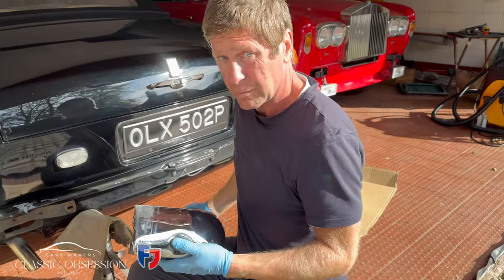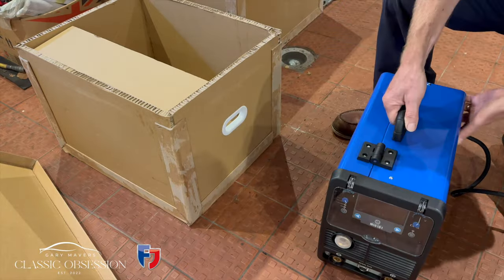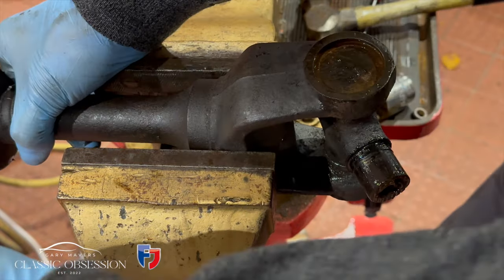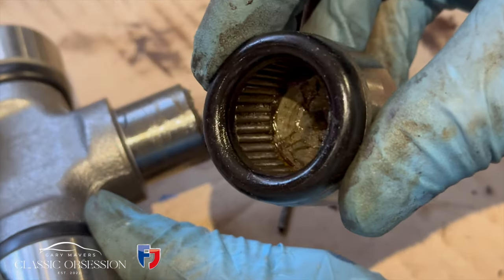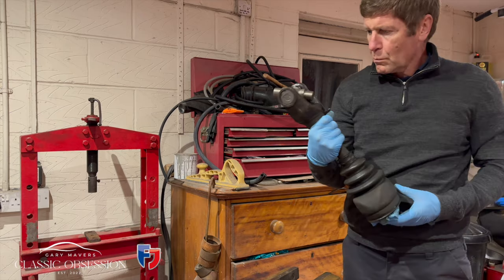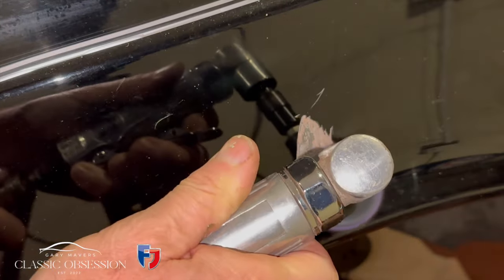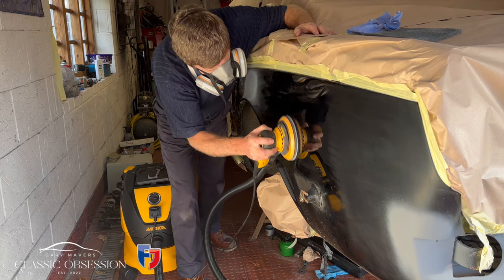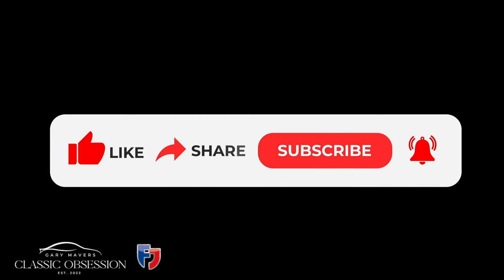Rolls-Royce Corniche | shadow |Rear brakes, Hubs & UJ’s rebuild | Classic Obsession | Episode 48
Gary picks up where he left off, repairing the damage to the Rolls-Royce Corniche's wing and bumper from when he drove into a bollard in a carpark. Also, with the arrival of a new stub axel from IntroCar he can complete the rebuild of the rear hubs before tackling the UJ joint.

Created with the support of Footman James, classic vehicle insurance specialists and founders of